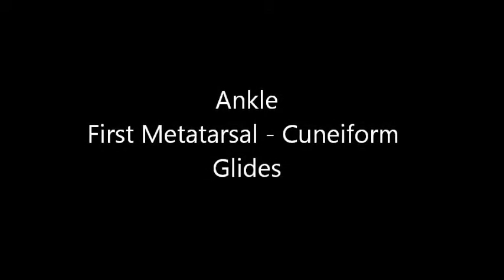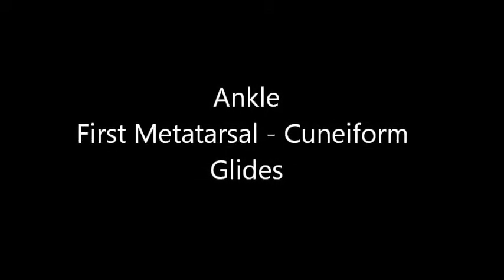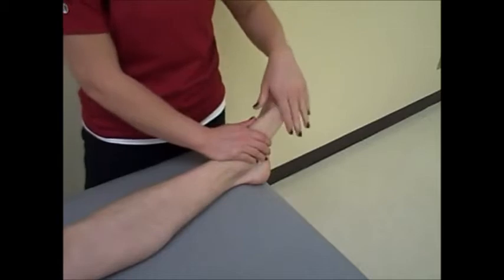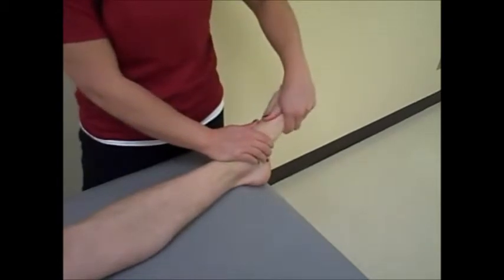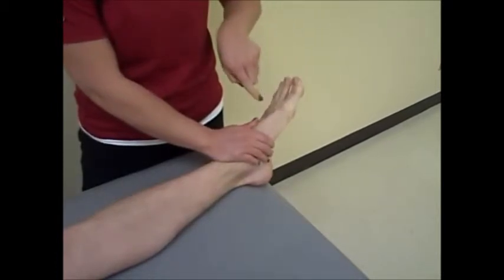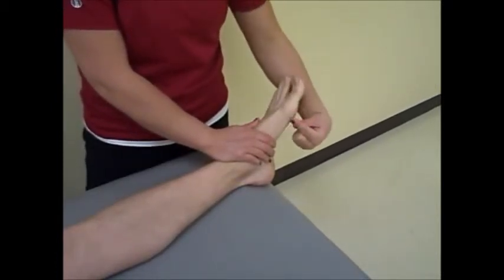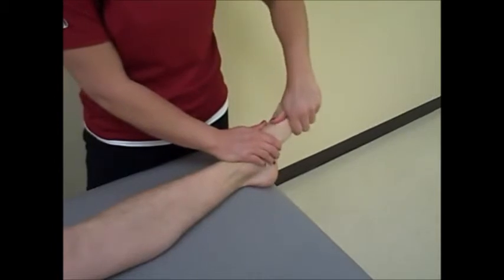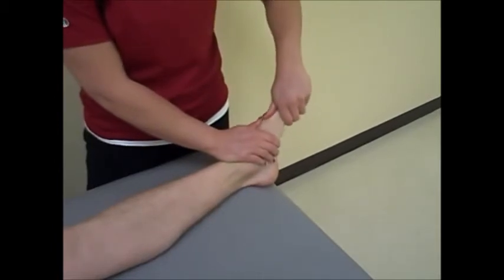Ankle Metarsal Glides